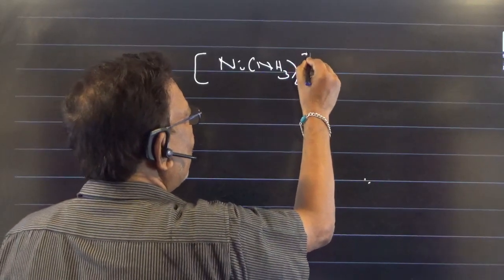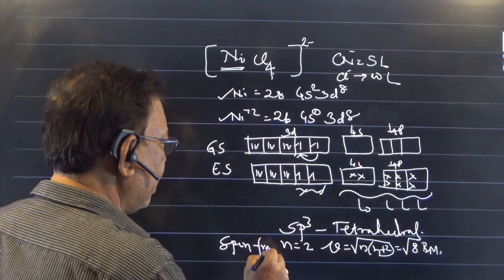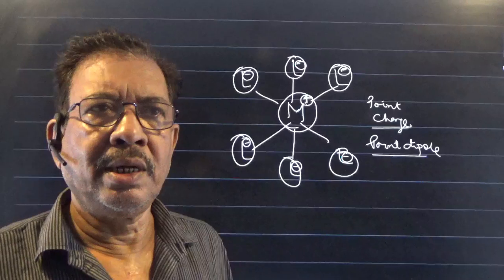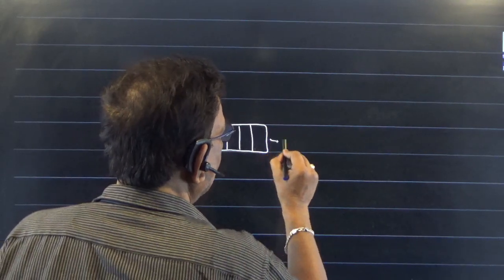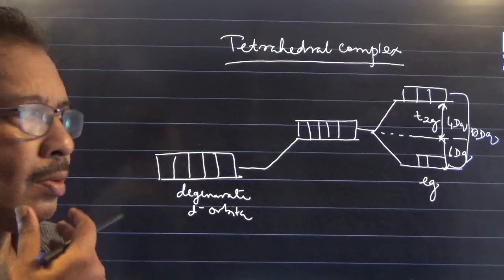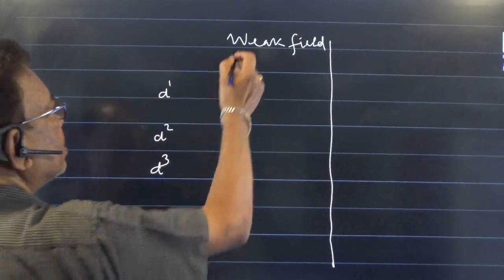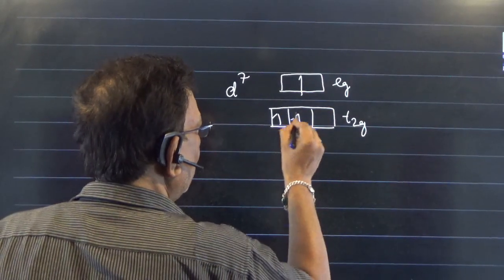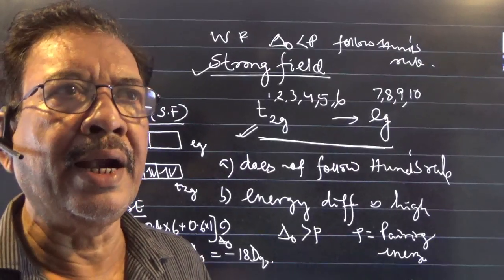Chemistry Atomic Structure Part -8 XI 2026